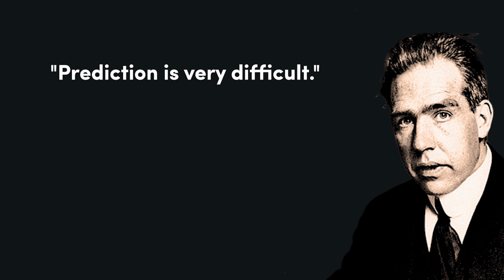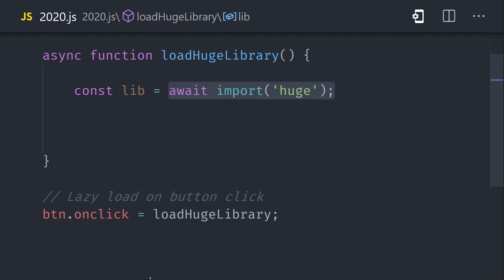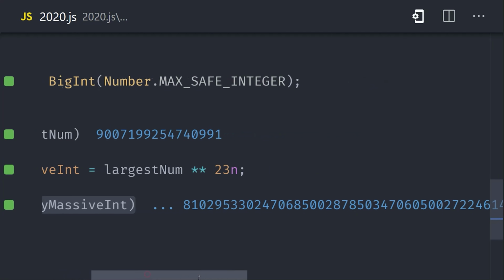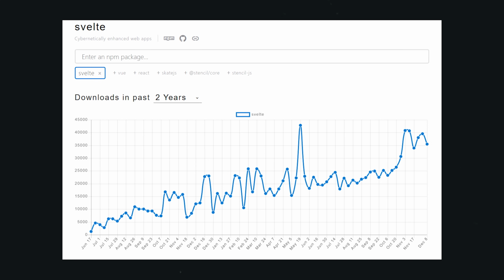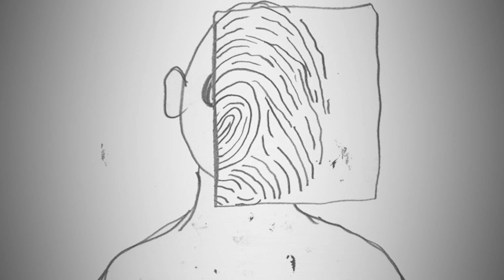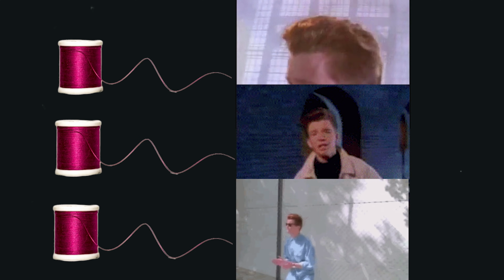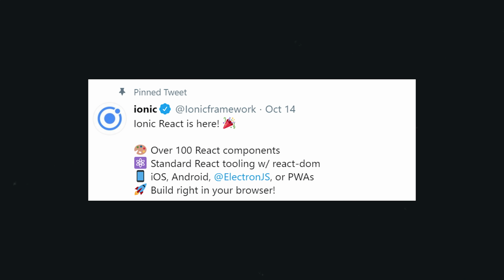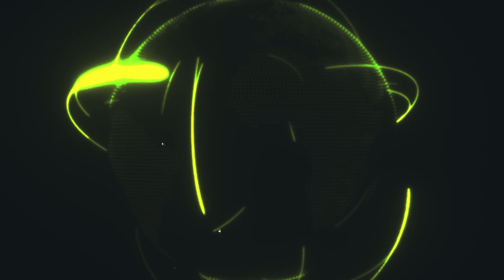The Future of JavaScript - New Features and Disruptive Trends in 2020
Take a look at the future of JavaScript in the year 2020. Expect awesome new language features and disruptive trends that could change everything!

Want to learn more? Upgrade to PRO status